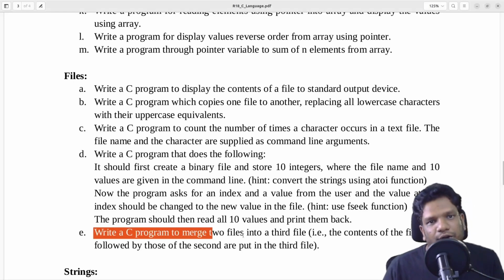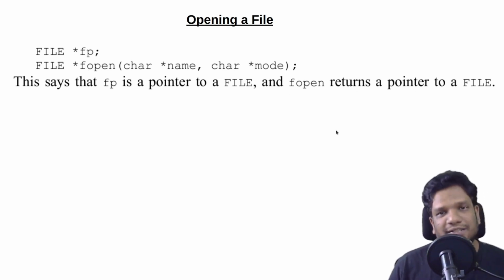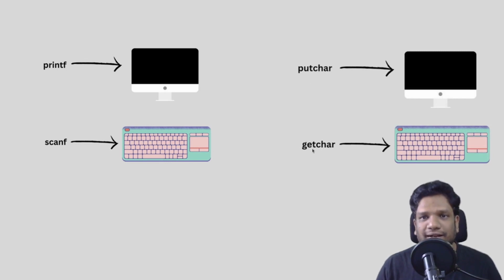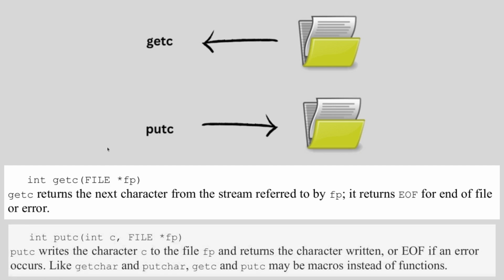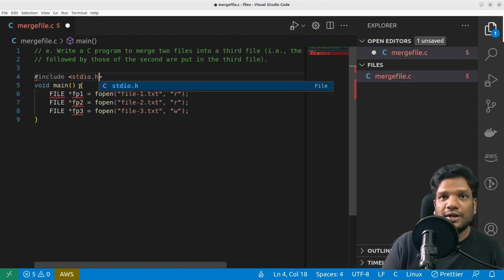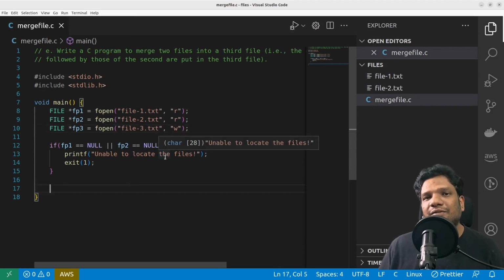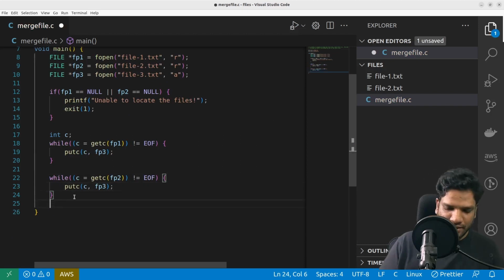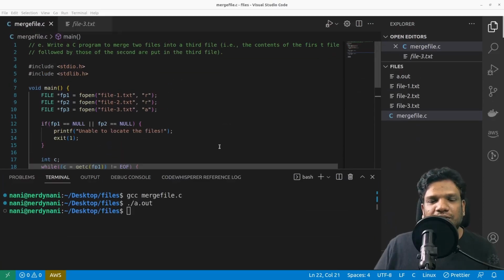C Programming | Merge Two Files | JNTU R18